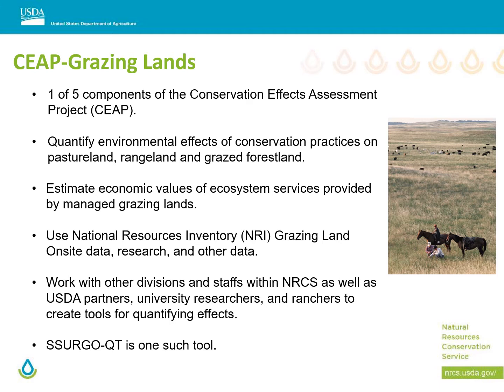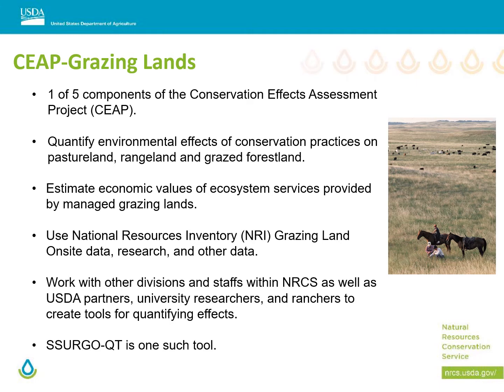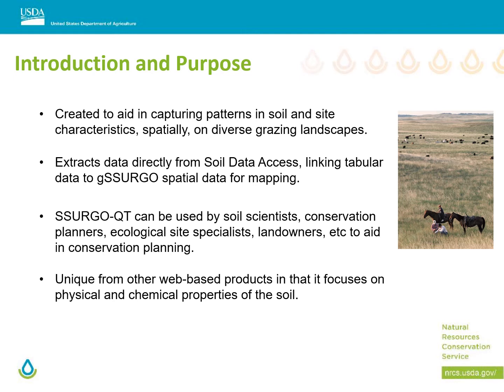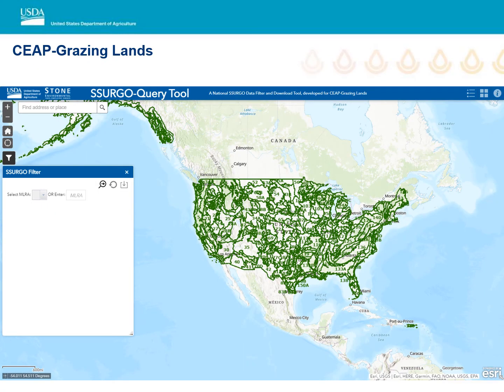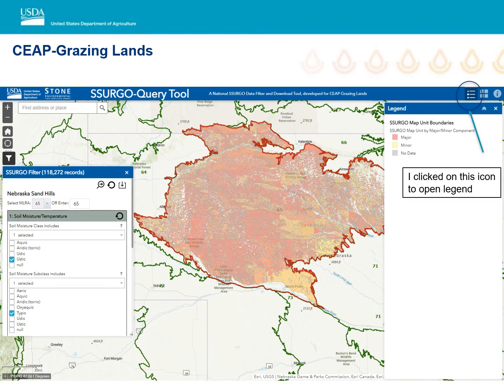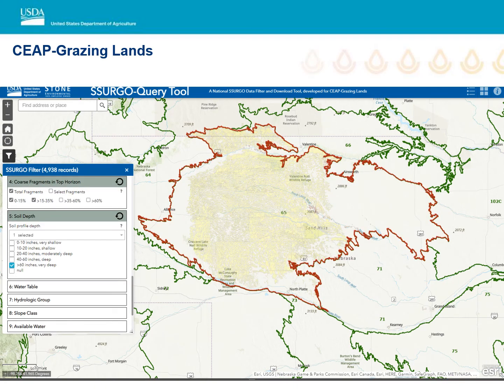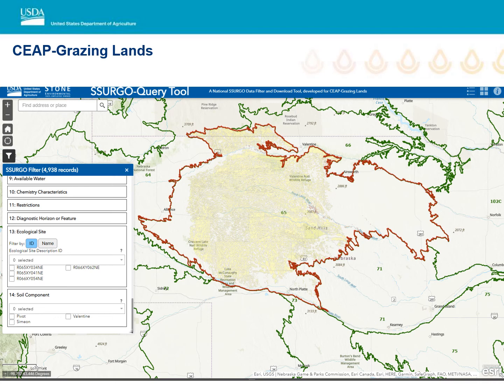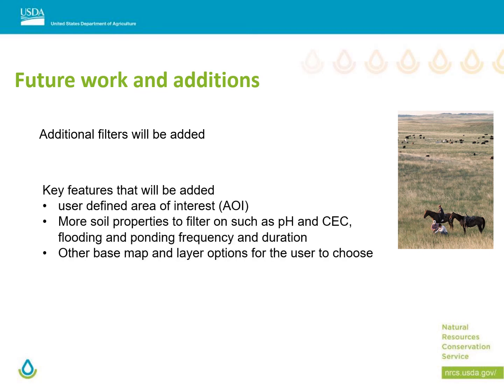SSURGO-QT: A New User-Driven Web App to Aid in Ecological Site Development and Beyond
Carrie-Ann Houdeshell, Soil Scientist, NRCS-CEAP-Grazing Lands Team
2021 NCSS National Conference

Have you ever wanted a straight-forward way to query a soil series or ecological site within a Major Land Resource Area (MLRA) based on soil properties that you choose?  If yes, then there is a new web application to meet your needs. The CEAP-Grazing Lands team developed a new app called the SSURGO-Query Tool (SSURGO-QT) in coordination with the Soil and Plant Science Division (SPSD) and Stone Environmental. The map-based web app allows the user to choose soil physical and chemical characteristics for all mapped soil components based on the July 2020 official Soil Survey Geographic (SSURGO) and gridded Soil Survey Geographic (gSSURGO) data. The soil information for the tool will be updated yearly as new official SSURGO data is released. The purpose of this tool is to enable soil scientists, ecological site specialists, conservation planners, CEAP modelers, and the general public to identify soil/ecological site concepts, group landscapes for modeling purposes, and find management-pertinent soils data for more efficient conservation planning.